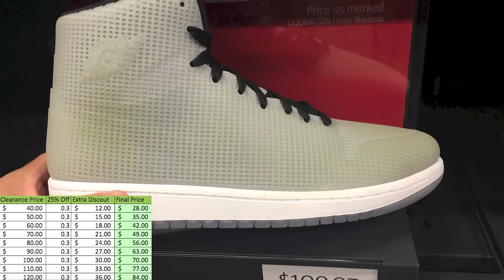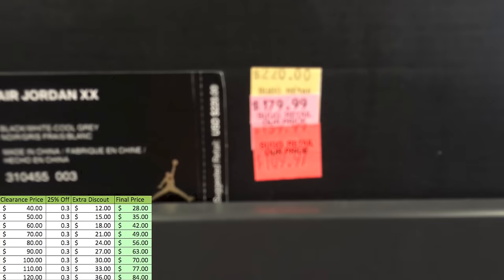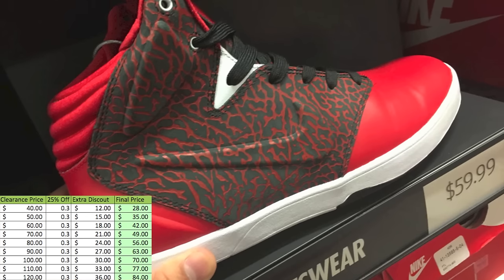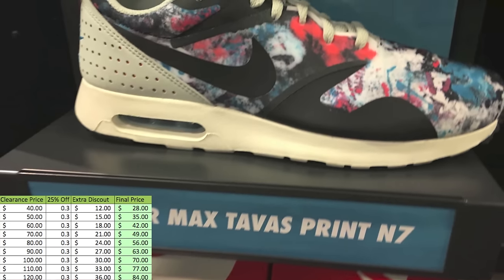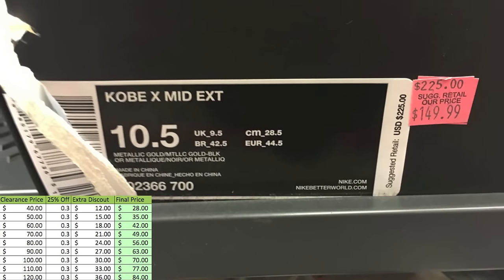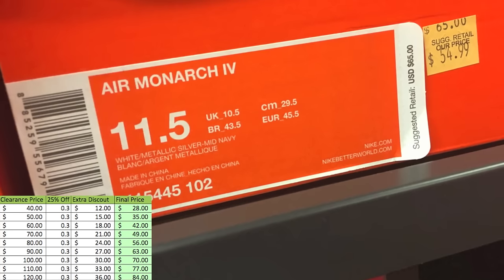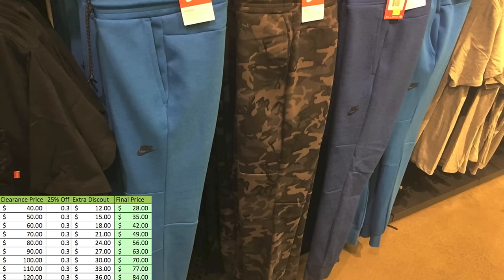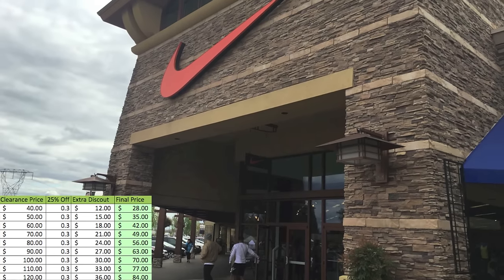Nike Factory Store Shopping! 30% Off Friends & Family Sale!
Shop Nike Clearance online now, lots of new items added!

Right now nike is having a 30% off Friends and Family sale in the stores! Here is my shopping trip of that, Find a factory store near you!

You’re invited to save at Nike Factory and Clearance Stores.
Present this one-time use barcode at checkout.

Limit one discount per person, per transaction, valid at Nike Factory store and Nike Clearance Store. One time use only. Some restrictions apply. discount limited to total transaction of $750 or less before taxes, shipping and discounts are applied. Offer not valid online, via phone orders or at Nike, NIKETOWN, Nike Women or NikeStore. Offer valid in the US, Canada and Puerto Rico. Not redeemable for cash, credit toward previous or employee purchase, with any other offer, for orders via telephone, online or at other retail locations. Discount applies to purchase price only, except select merchandise, including launch product, Nike+ FuelBand, Nike+ iPod Sport Kit, Apple products, and gift cards. Footwear purchases (with or without the discount) are limited to five pairs per individual per day. Cannot be combined with other offers or discounts including Nike employee discount. Discount does not apply to full MSRP items. No adjustments on previous purchases. We reserve the right to refuse service. Returns & Exchanges are subject to Nike's Return Policy. Offer does not apply to tax. Offer valid April 28 to May 2, 2016. Void where prohibited. Apple and iPod are trademarks of Apple, Inc. THIS IS A ONE TIME USE BARCODE.